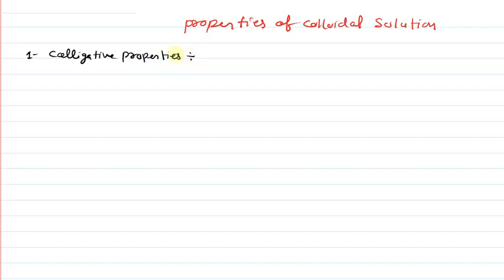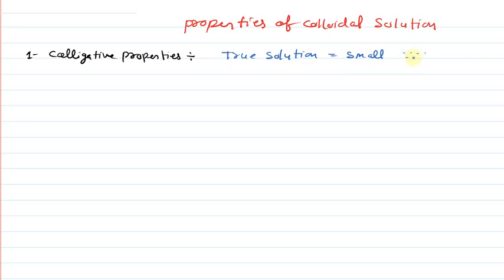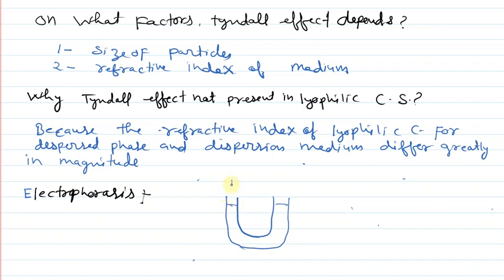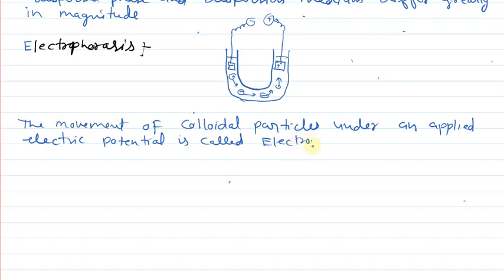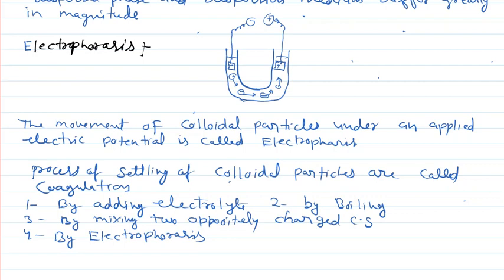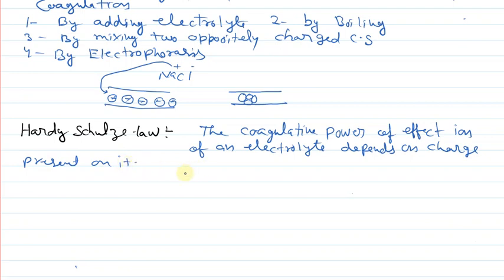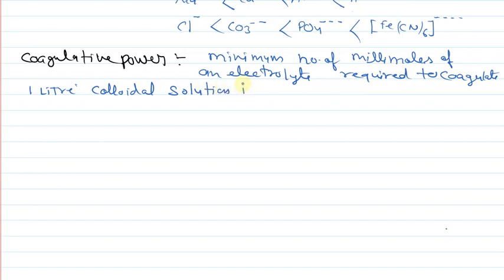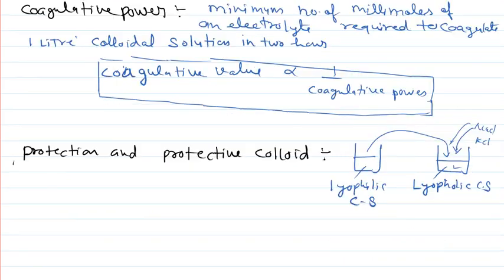Properties of Colloidal solution